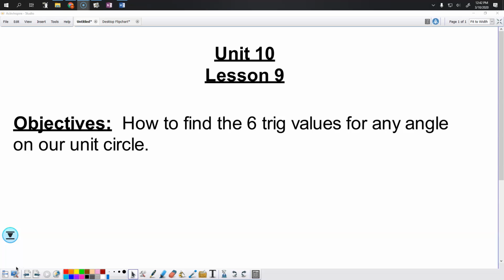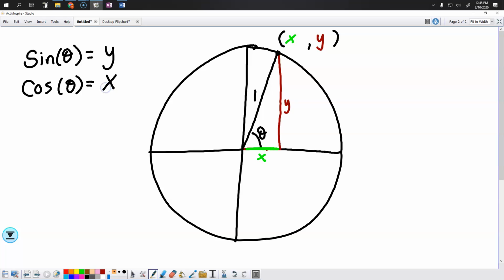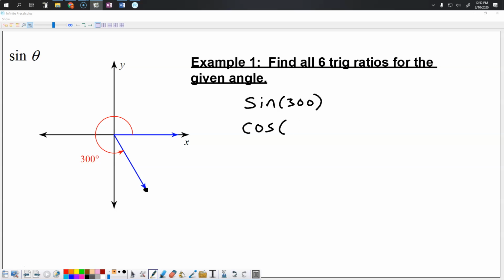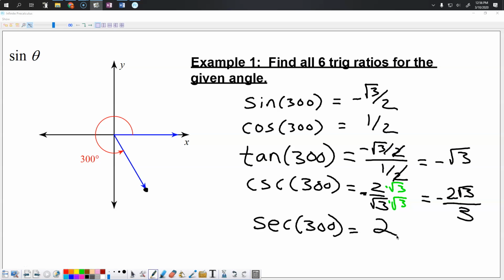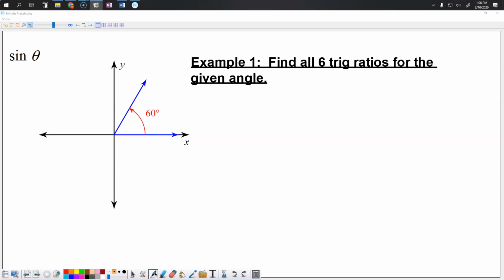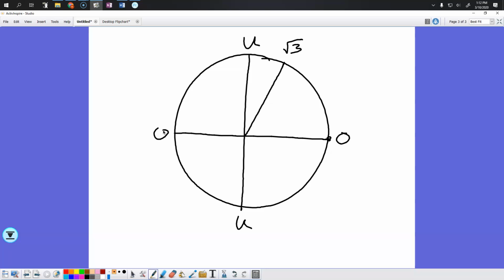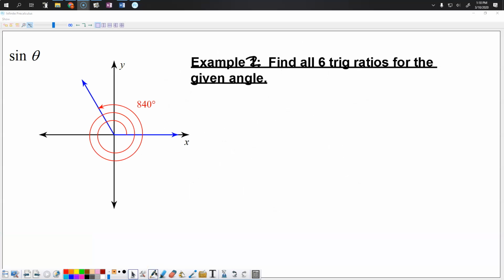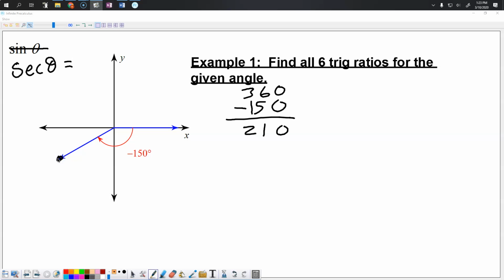Precal Unit 10 Lesson 9 Trig Values on Unit Circle